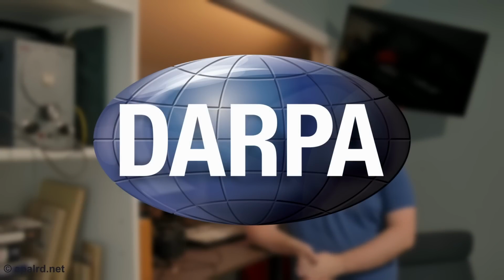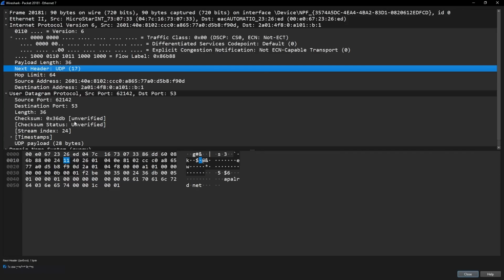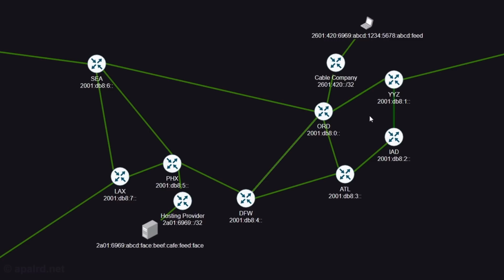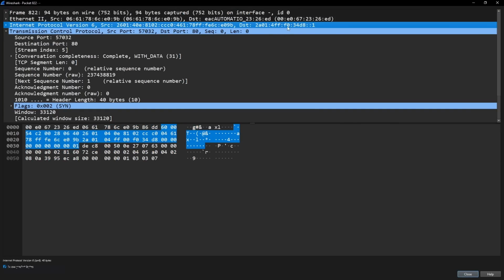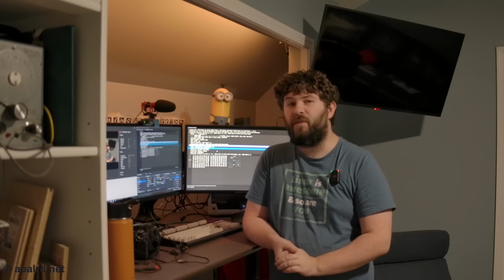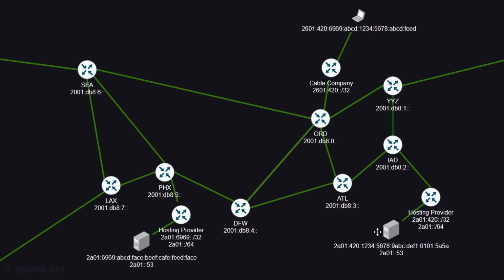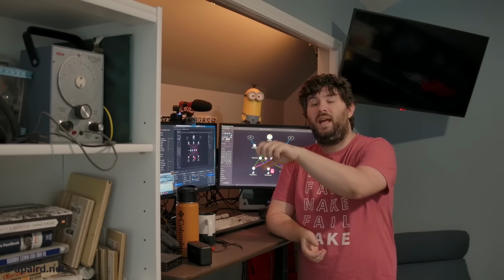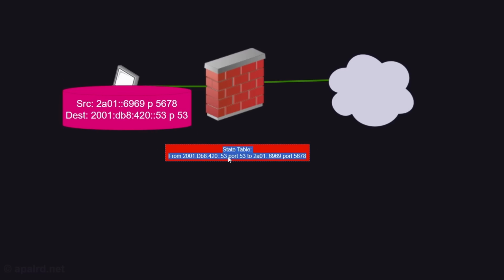Inter-Networking: Exploring the Rise and Dominance of the Internet Protocol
Today I'm continuing my How the Internet Works series with the foundational protocol - The Internet Protocol! I go through the functionality and feature of the modern Internet Protocol (version 6), its associated Internet Control Message Protocol (ICMP), and how packets can be routed, without forgetting the history and lessons learned in the early days of inter-networking that led to these decisions today.

I hope that you too can learn from these lessons in end-to-end networking and take them to heart when designing your networks.

Historic resources:
BBN Report no. 1822 Specifications for the Interconnection of a Host and an IMP
IEN 21 Specification of Internetwork Transmission Control Program, Version 3 (IP version 0)
RFC 758 Assigned Numbers (Historic, lists old internetwork addresses, among other things)

Timestamps:
0:00:00 - Introduction
0:00:30 - Internetworking
0:07:39 - OSI Model
0:09:00 - Notation
0:11:19 - Internet Protocol
0:16:41 - Address Scope
0:23:59 - Routing
0:39:13 - Transmission Control Protocol (TCP)
0:45:53 - Internet Control Message Protocol (ICMP)
1:02:57 - Multi-Path
1:13:47 - Multicast
1:29:39 - Security
1:38:50 - Conclusion